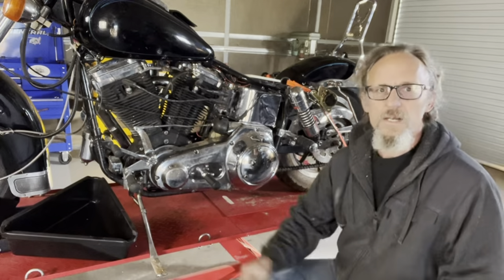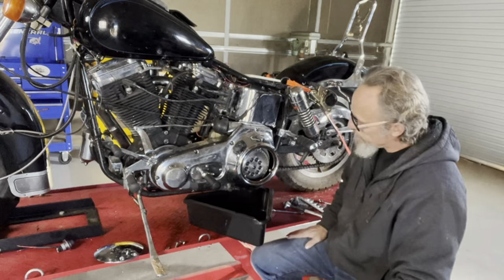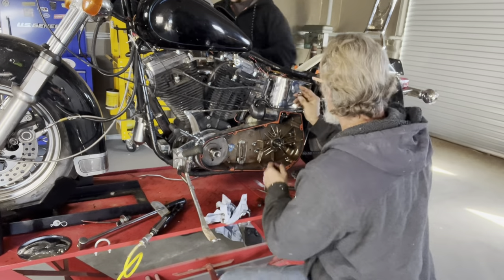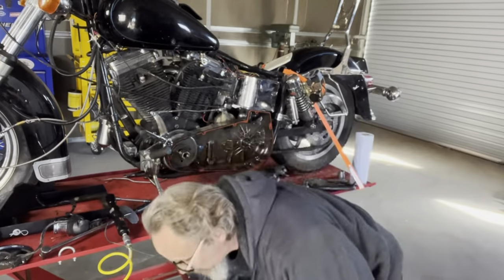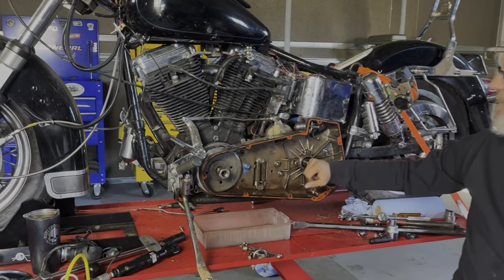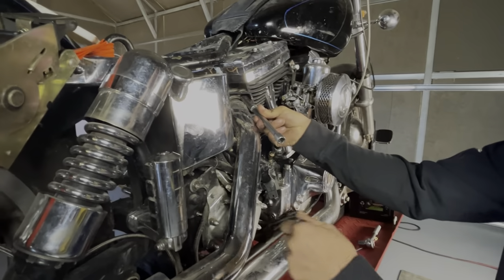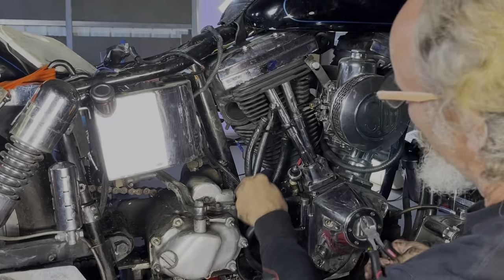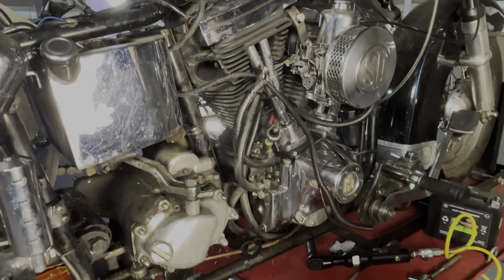How to Remove Transmission OFF Special Construction Motorcycle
In this video, follow along as I remove a Ratchet Top, 4-Speed Transmission on this stroked out Shovelhead lower with STD cases & EVO top end. There are a bunch of motorcycle parts that I need to take down before I can access the transmission that I’ll be sending to my buddy. Have fun!